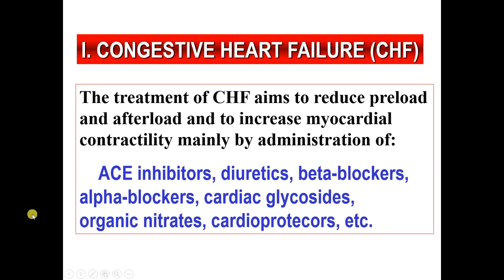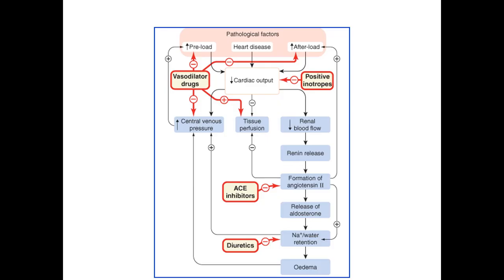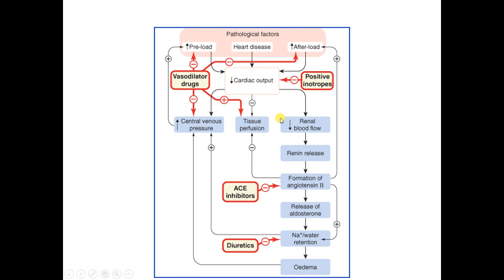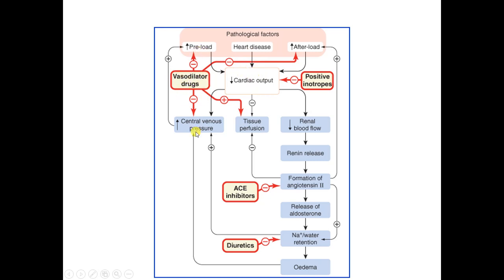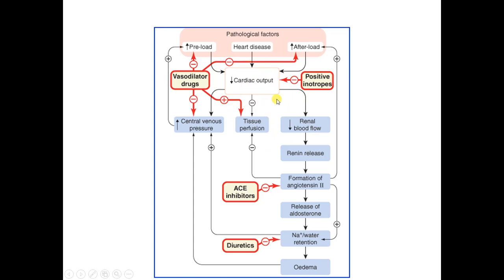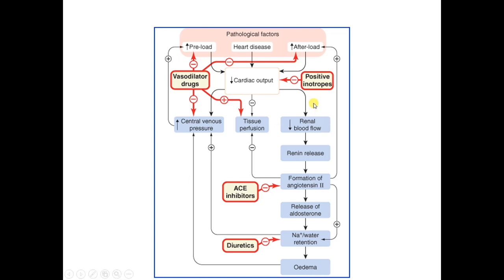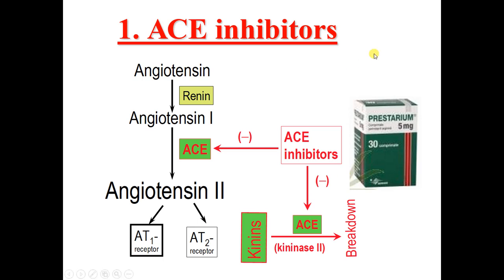Drugs Used in Congestive Heart Failure - CHF || English version || By Dr. Zahoor Islam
1. Congestive heart failure is a long-term condition that happens when your heart can't pump blood well enough to give your body a normal supply. Blood and fluids collect in your lungs and legs over time. Medications and other treatments help manage symptoms like swelling.
2. Shortness of breath with activity or when lying down. Fatigue and weakness. Swelling in the legs, ankles and feet. Rapid or irregular heartbeat
3. Left-sided heart failure. Left-sided heart failure is the most common type of heart failure.
Right-sided heart failure. The right heart ventricle is responsible for pumping blood to your lungs to collect oxygen.
Diastolic heart failure.
Systolic heart failure.